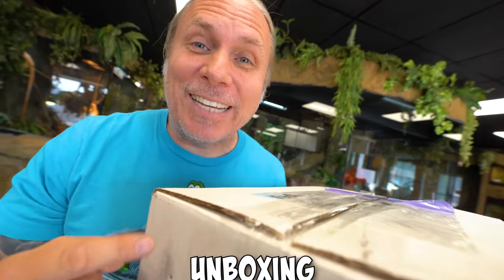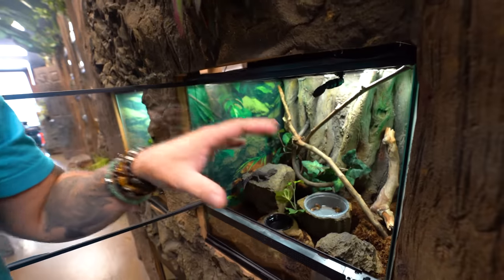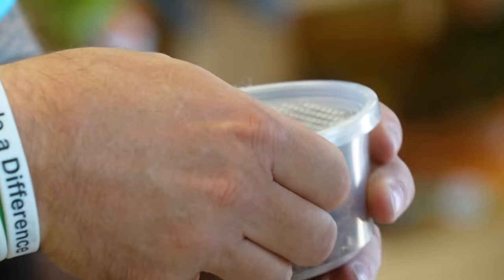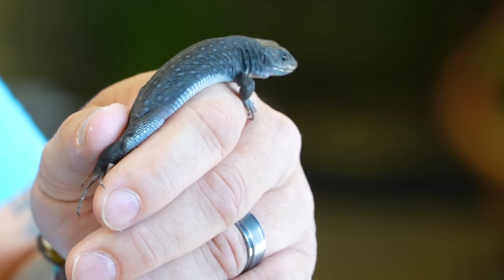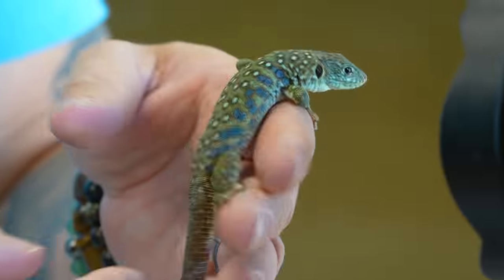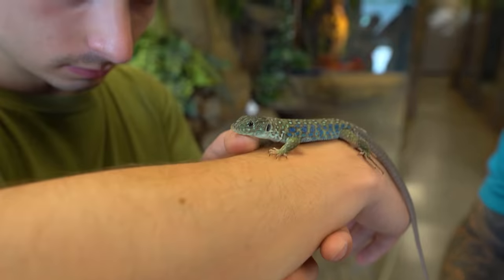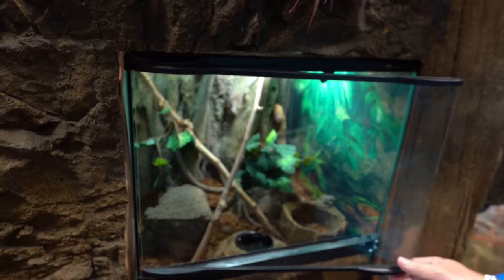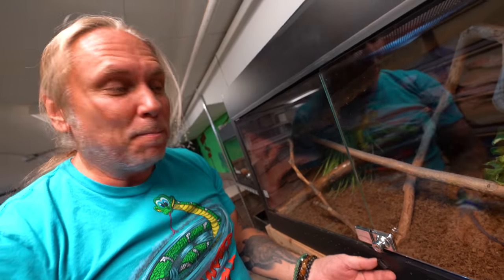I Bought Rainbow Lizards!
↑↑↑↑↑↑FOLLOW NOAH↑↑↑↑↑↑